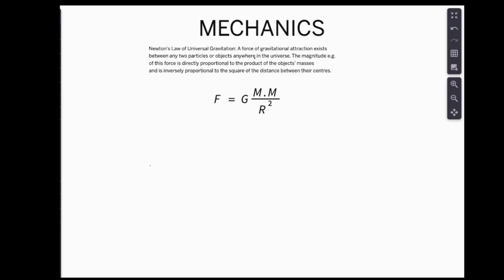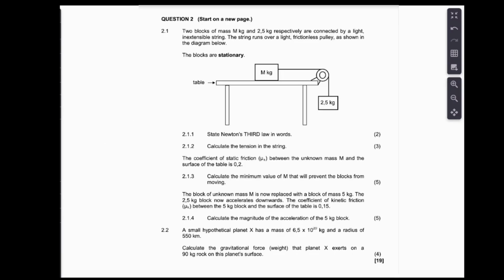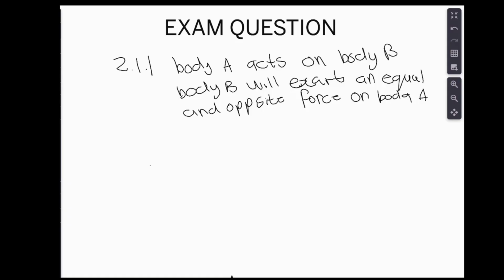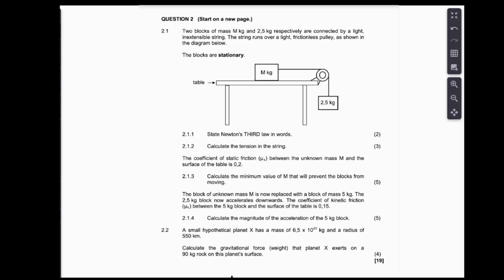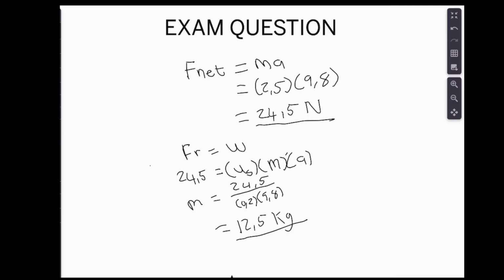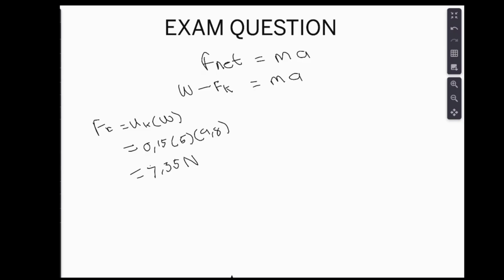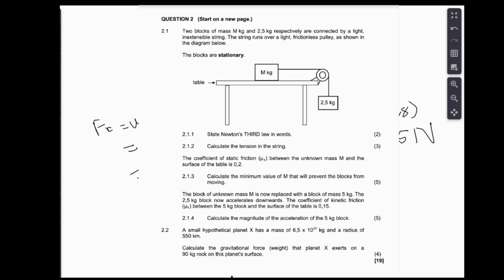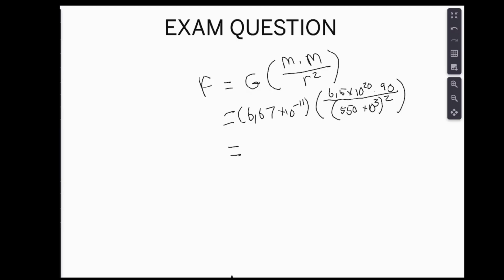UNIVERSAL GRAVITATION GRADE 12 EXAM QUESTION 2015ON MECHANICS